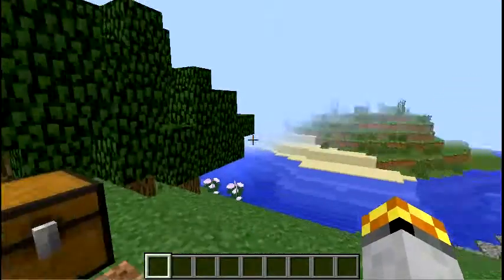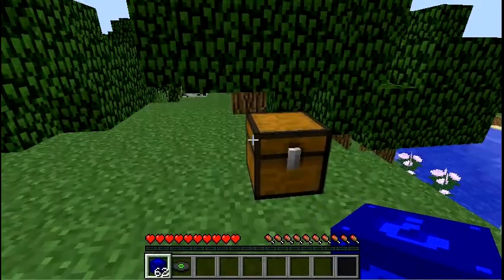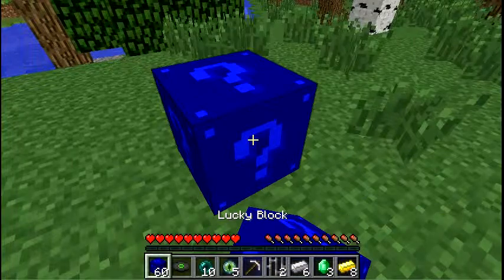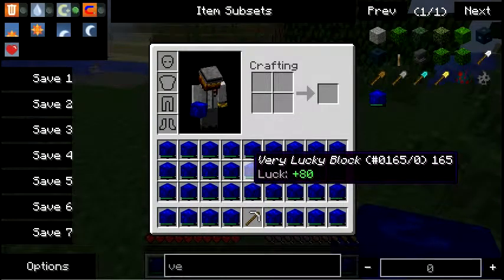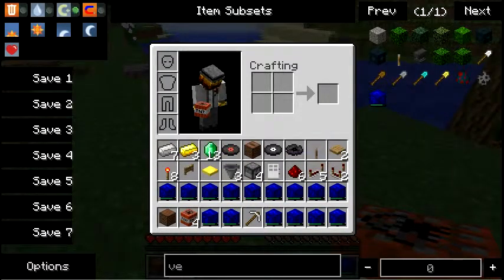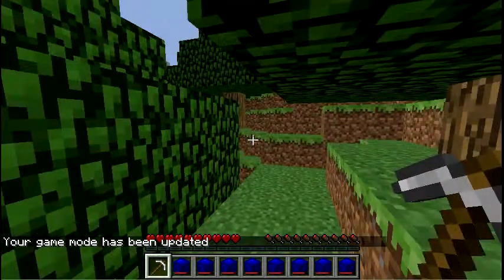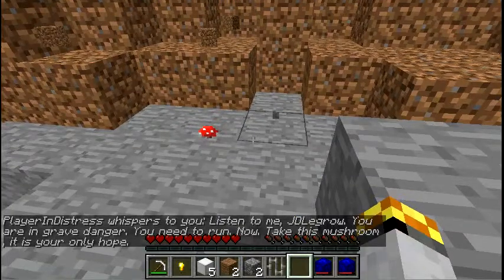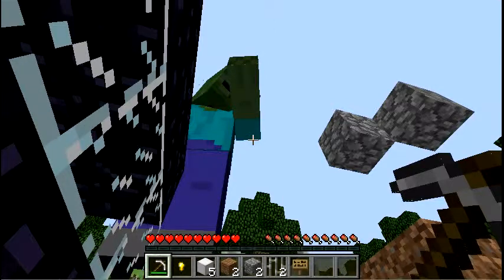Minecraft| Mod Showcase| Lucky Block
My first Minecraft mod showcase!!